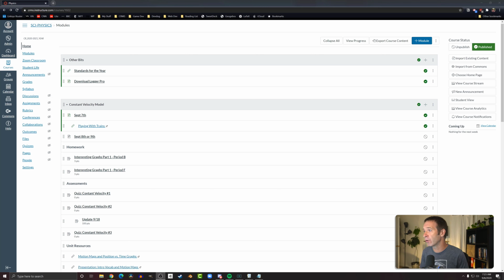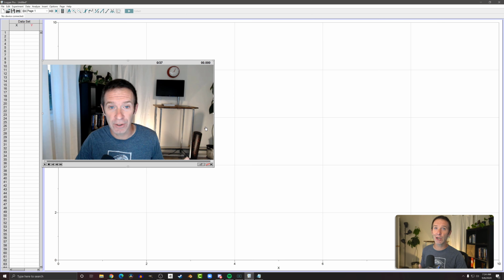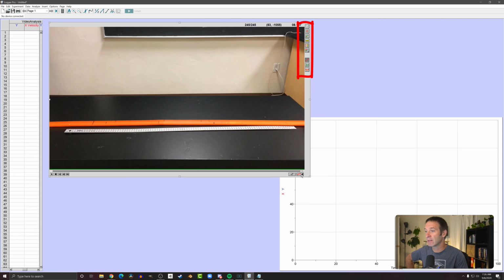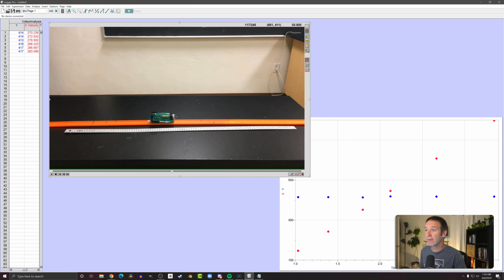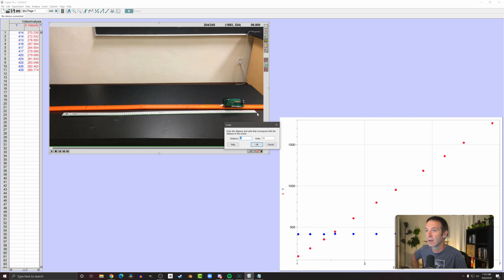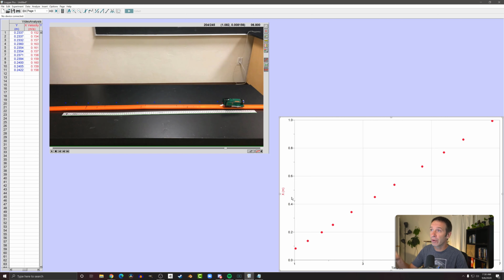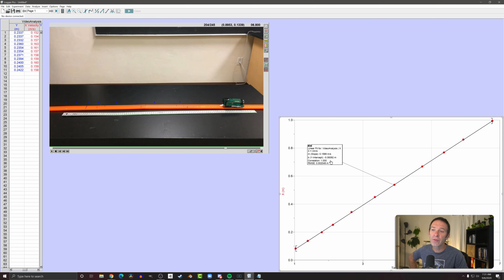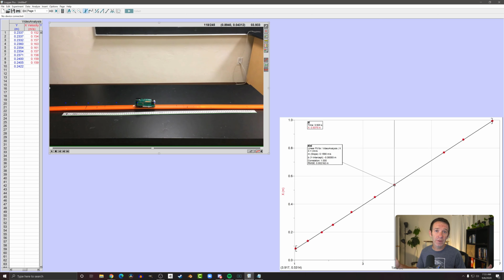Logger Pro: How to Do Video Analysis?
How to do the basics with Vernier Video Analysis. Capturing video. Importing Video. Adding data points. Setting scale. Best fit line.

0:00 Download from Canvas
0:40 Video Capture
1:17 Importing a Video
2:16 Adding Points
4:09 Setting the Scale
4:57 Changing Data on the Graph
5:37 Line Fit
6:05 Examine graph
6:50 Editing Points